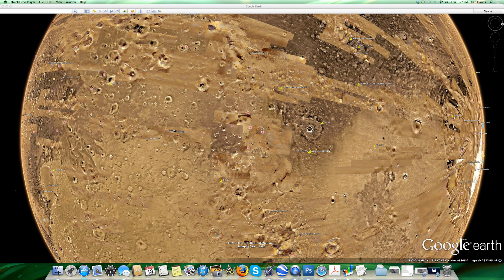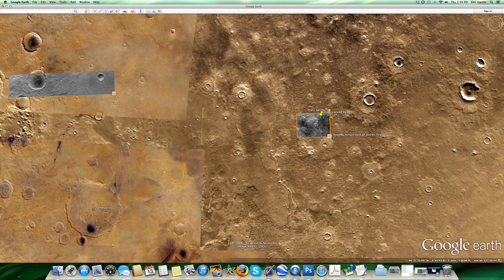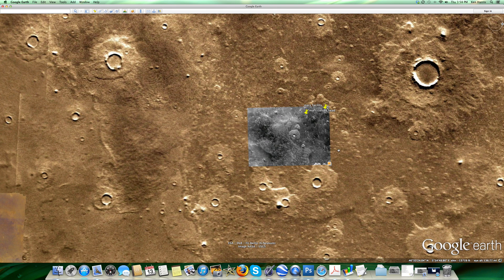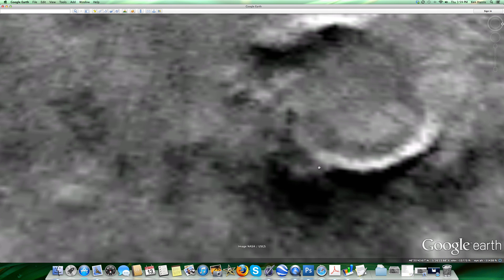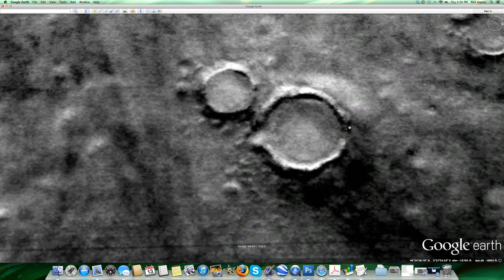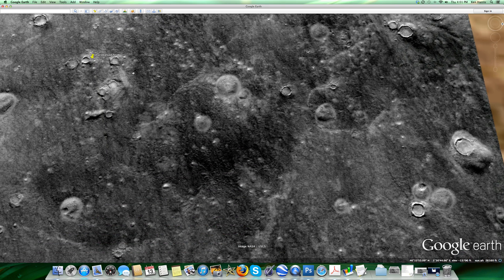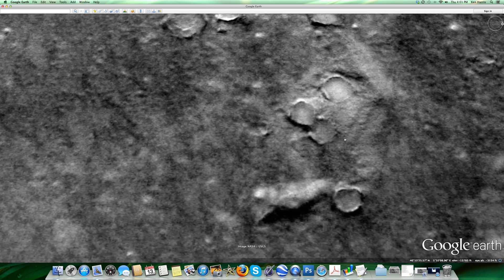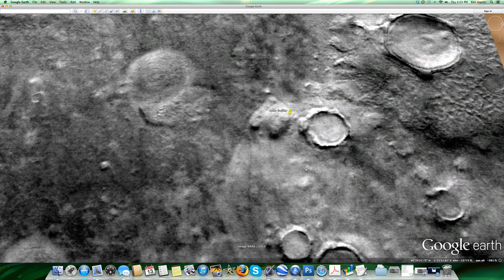Mars alien mining operations and facilities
An interesting area on Mars near Davies crater, where there appears to be many facilities, structures, and what seems to be mining operations. Go to the coordinates on screen and click on the orange square entitled east of Davies crater, then load the high res image, KML file and set your view angle to 3pm or due east, and start exploring!